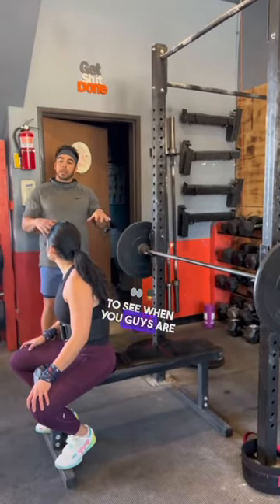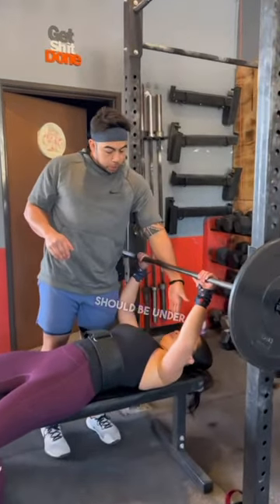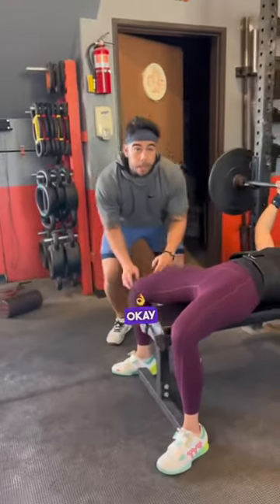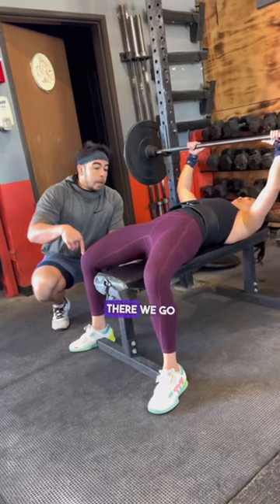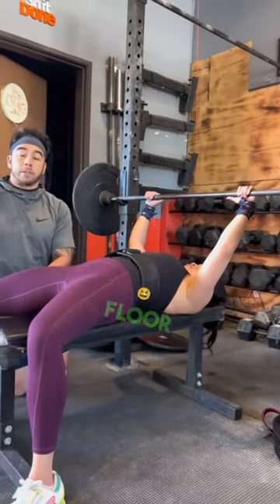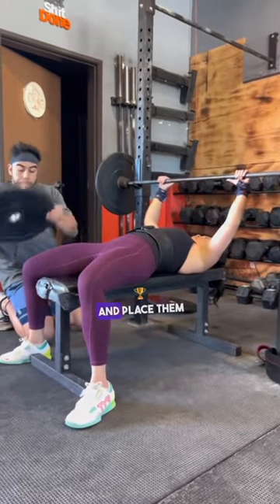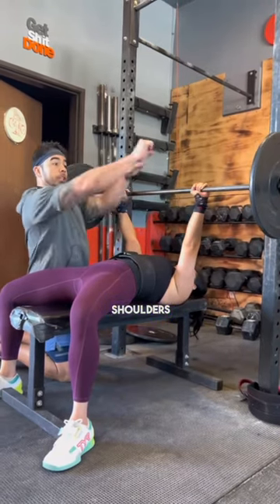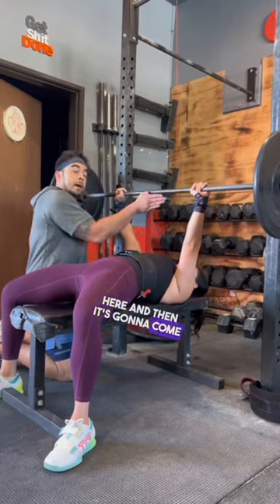CrossFit Provoke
Today during the 9-week strength program briefing, we went over the proper setup for the bench. Remember:

- Good form equals safe and effective body movement.
- Good technique involves mastering the details of each exercise.